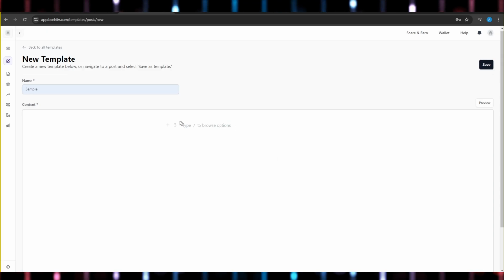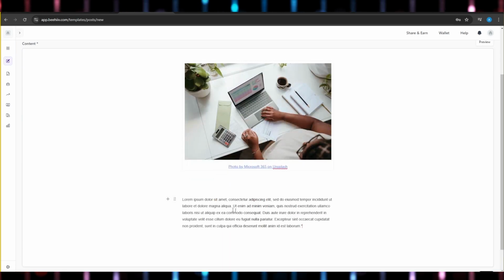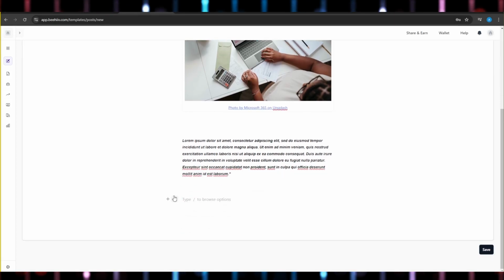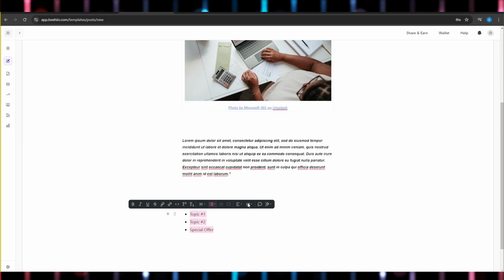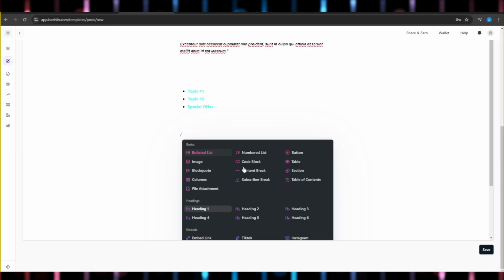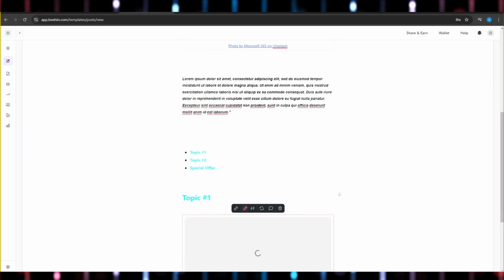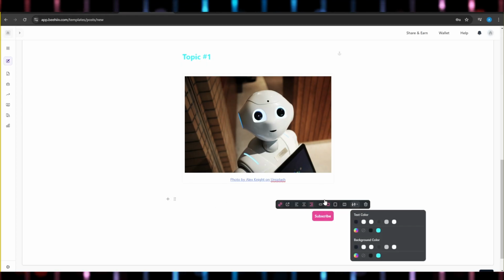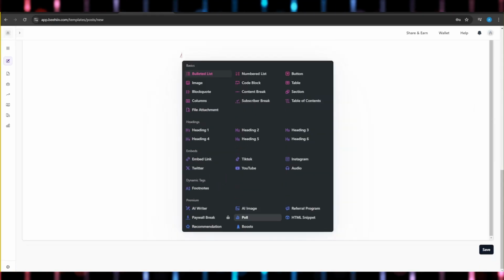How To Build A Newsletter With Beehiiv 2025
In this video I will show you how to build a newsletter with beehiiv 2025

🗞️ Grow and monetize your newsletter with ease using Beehiiv. Powerful tools for creators NO coding required